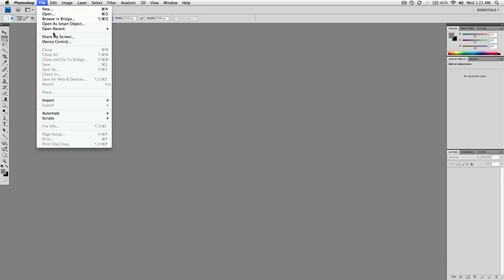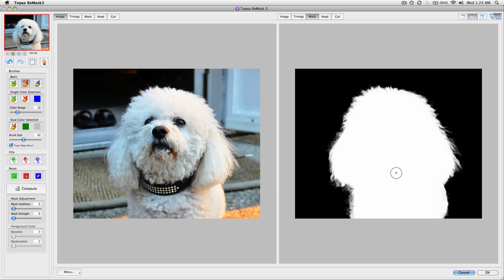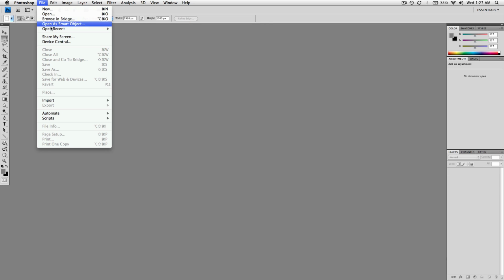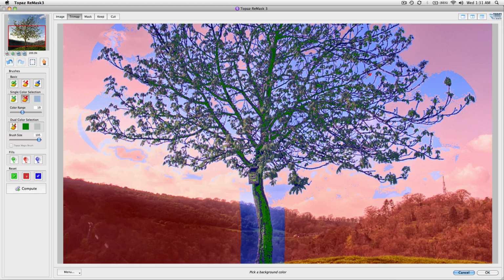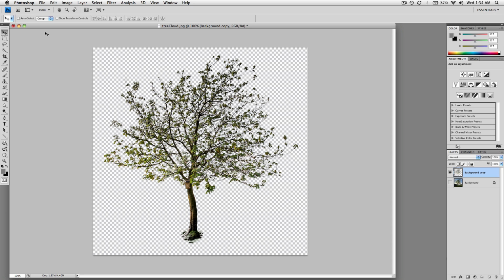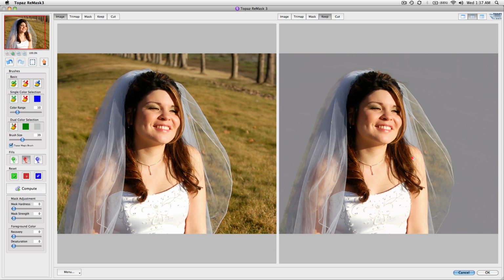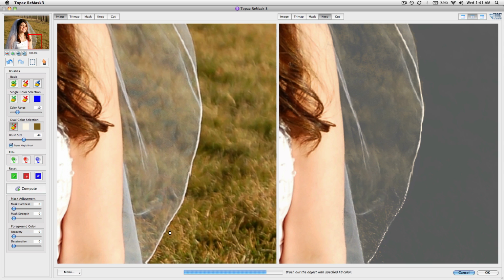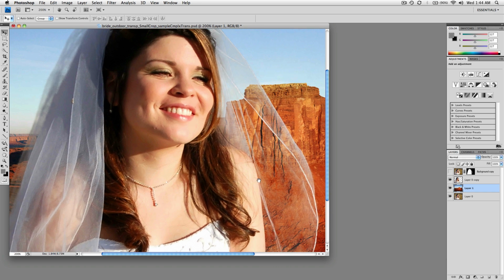Topaz ReMask 3 Tutorial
A tutorial for Topaz ReMask 3 from Topaz Labs.